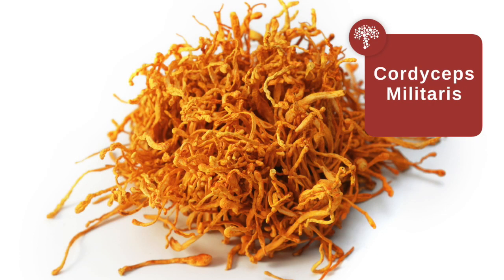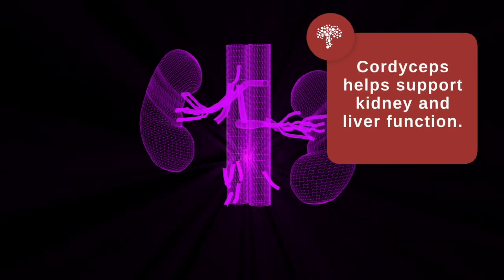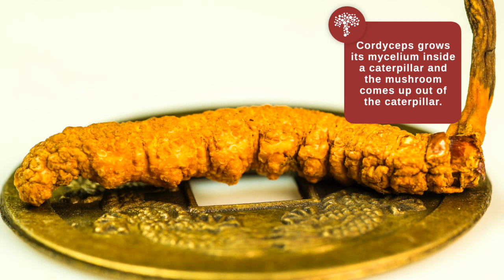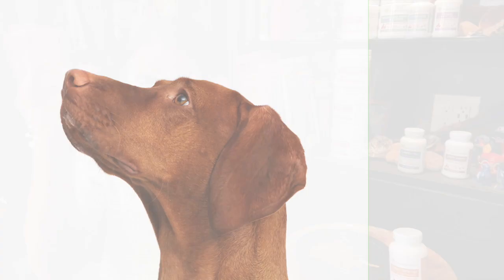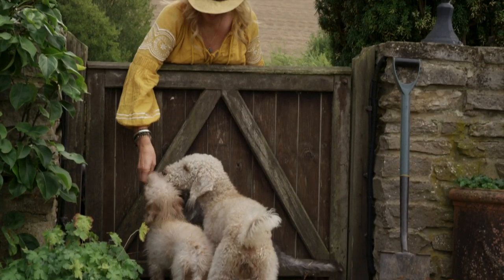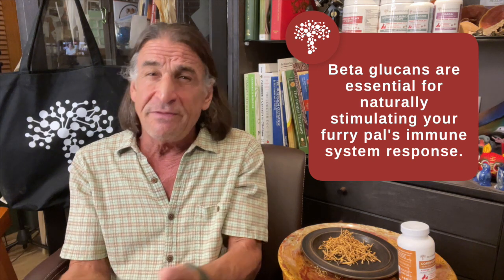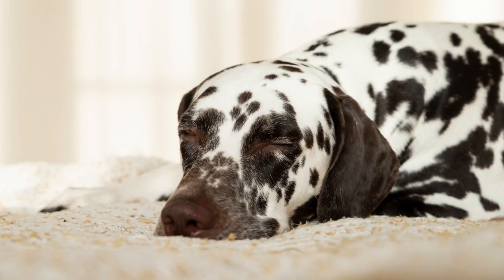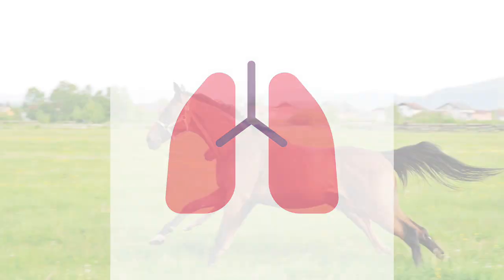Cordyceps Benefits for Pets: Veterinarian Rob Silver Explains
Real Mushrooms' Doctor of Veterinary Medicine and Chief Veterinarian Officer Rob Silver is back to explain the benefits of using Cordyceps mushrooms with your pets.

This mushroom increases the production of ATP, the compound that promotes cellular energy. It will help your furry friend increase their stamina to run and play.

Cordyceps stimulates the production of ATP with precursor compounds like cordycepin. If your pet is lethargic, introducing Cordyceps extracts into his daily life could improve your pet’s level of energy.

Additionally, Cordyceps supports the respiratory system. It can lessen the severity of lung problems and can help diminish the symptoms of breathing-related issues, such as allergies or chronic lung disease.

Real Mushrooms is a trusted provider of organic, potent, and pure mushroom capsules and powders. Learn more about medicinal mushrooms and their health benefits when taken as an extract or supplement

Want to try Real Mushrooms? 🙋‍♀️